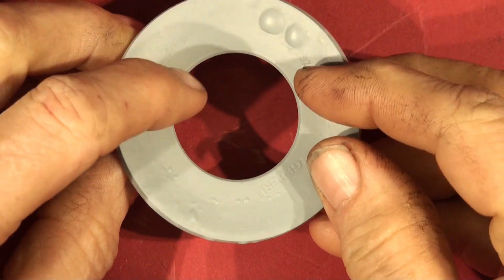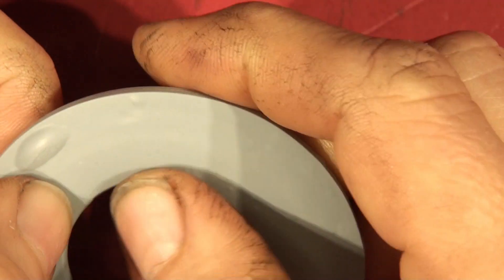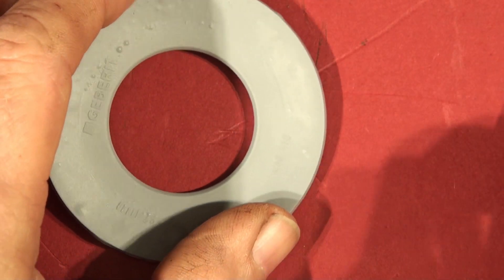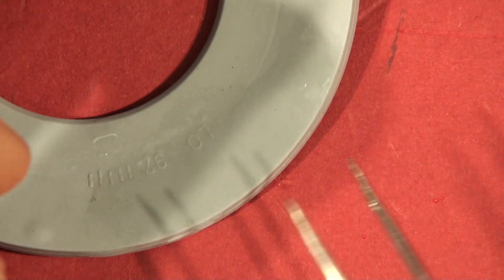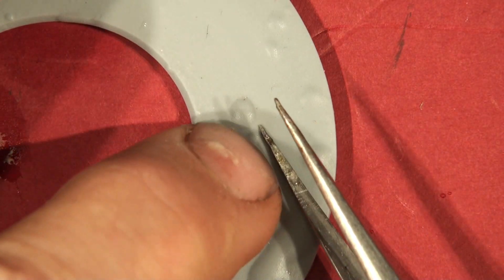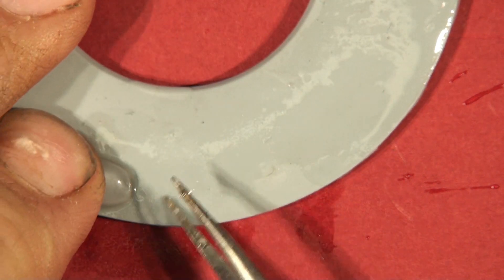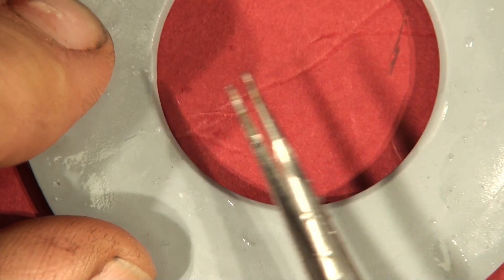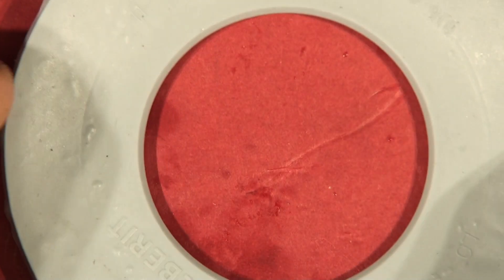Leaking, dribblng Geberit Twico Toilet dual flush valve zero COST repair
These things drive me potty..  I used to buy new seals but not any more. An easy free fix with lots of pimple popping fun...